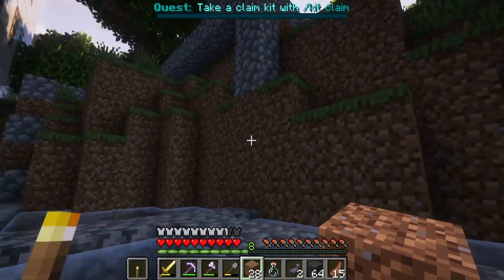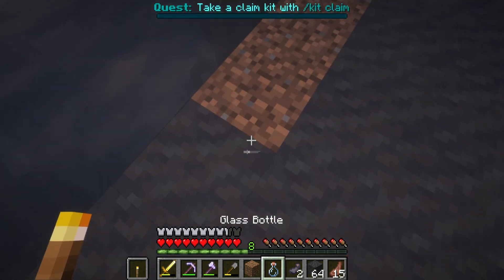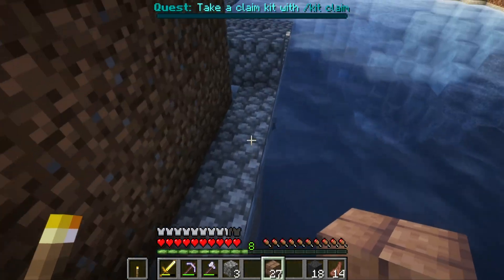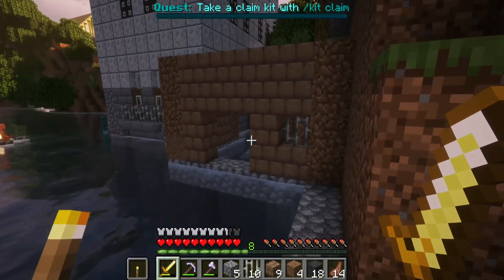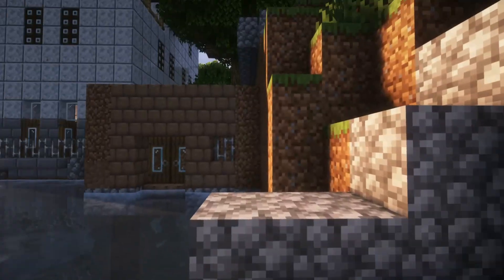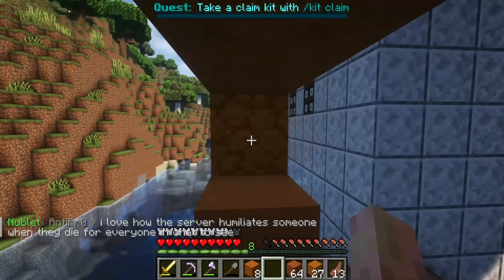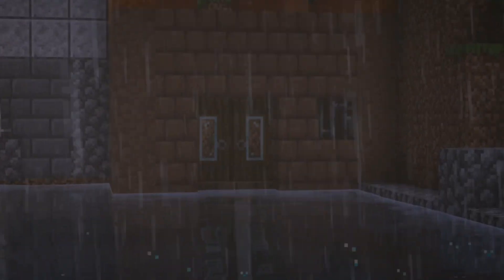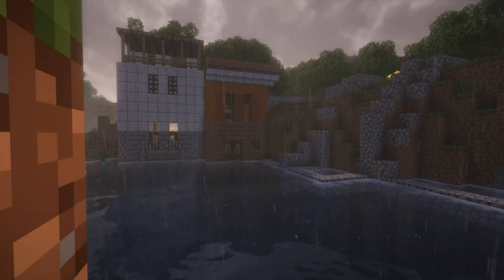Building Little Venice's 2nd House!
Expanding our Venetian canals! In this episode, we build a brand new house for our Minecraft neighborhood inspired by Venice!

Server:  sm.simplesurvival.gg
Game: Minecraft 1.20.4 with Optifine
Shaders: ComplementaryUnbound r5.0.1
Resourcepacks: VanillaTweaks (BushyLeaves, GoldenSavanna, GlassDoors and GlassTrapdoors)